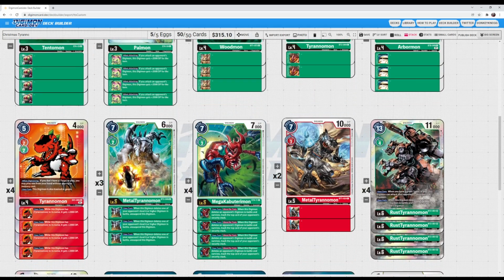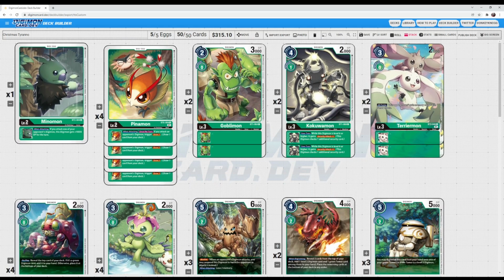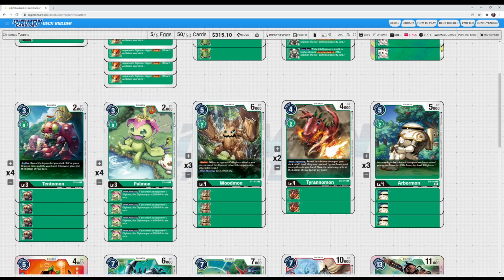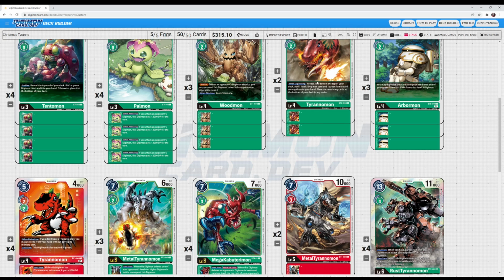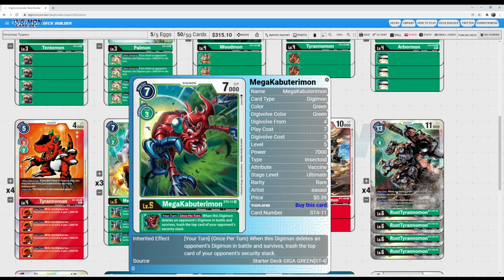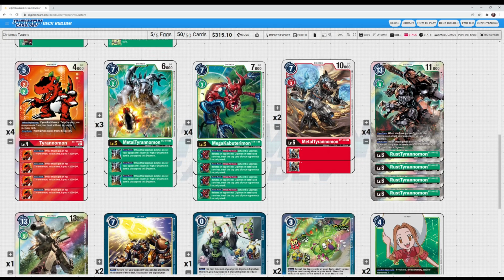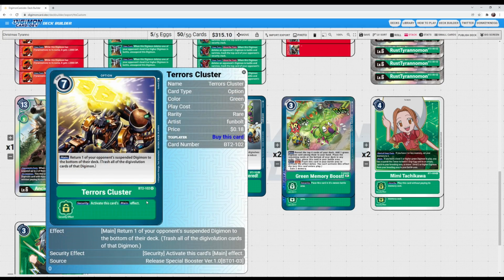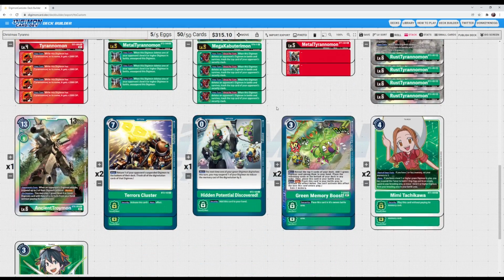Christmas Tyrannomon Deck Profile! | Digimon TCG EX1